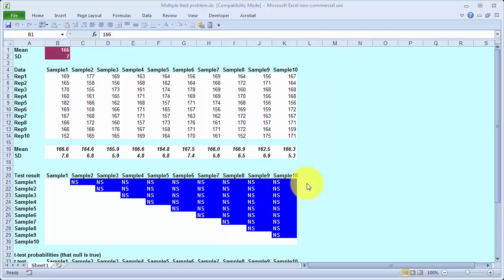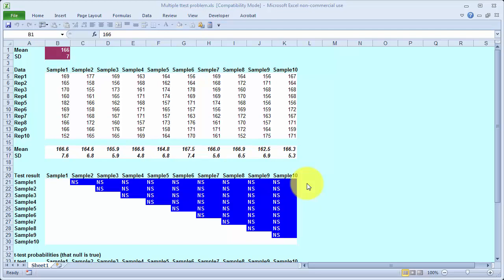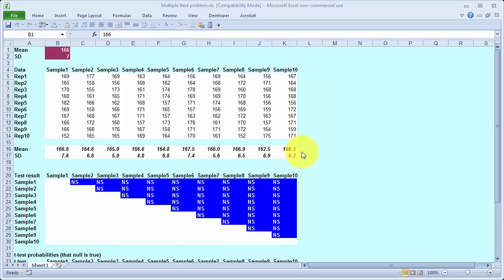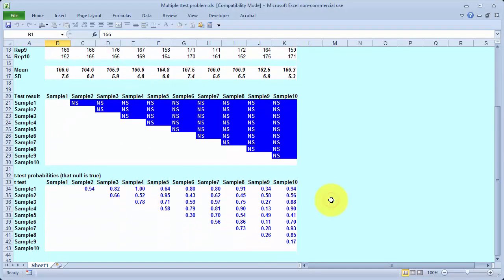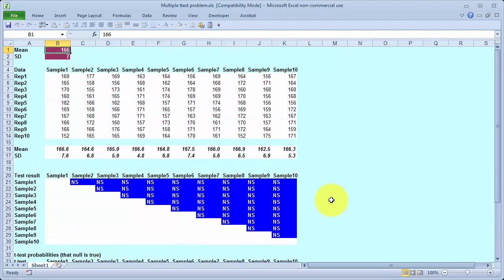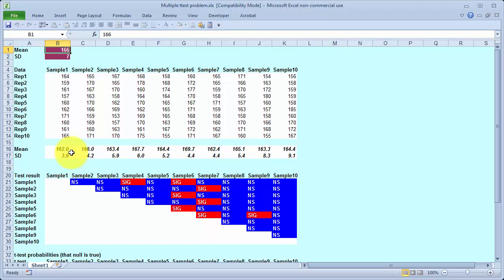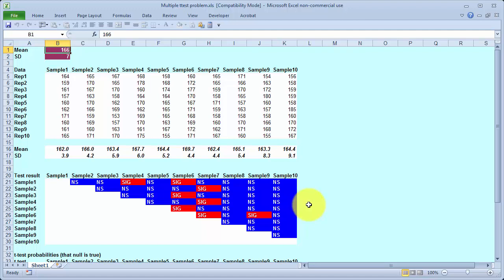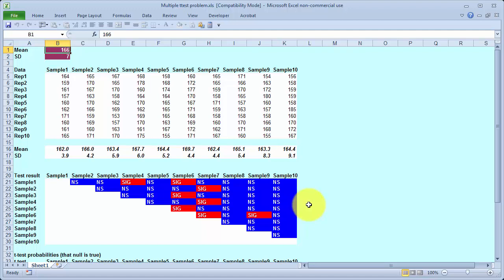The problem of doing many t-tests to compare a set of means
The problem of doing many t-tests to compare a set of means: illustrating how the Type I error rate is affected.